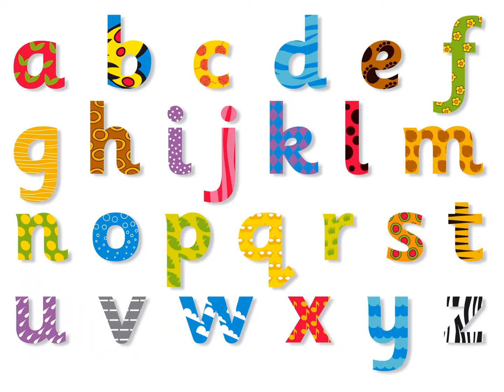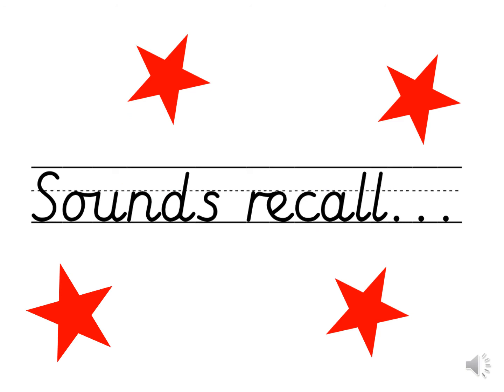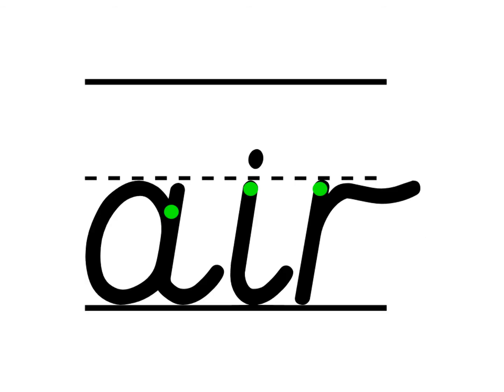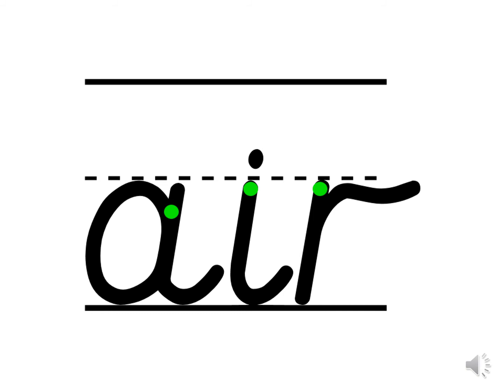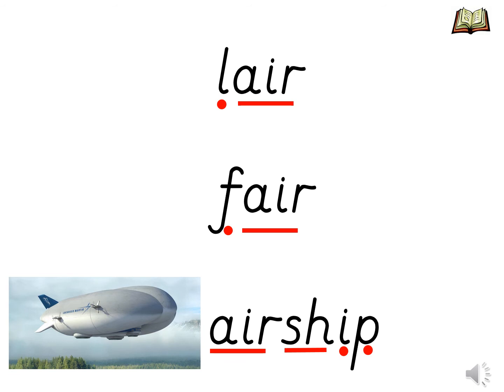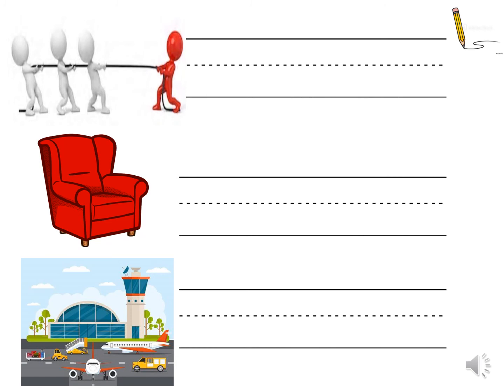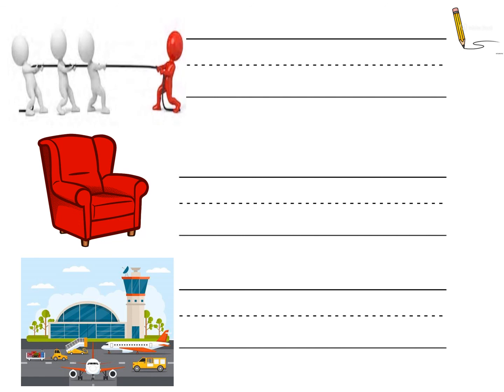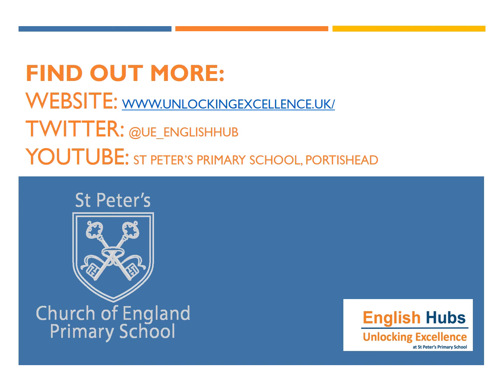Phase 3 L24 air voice over